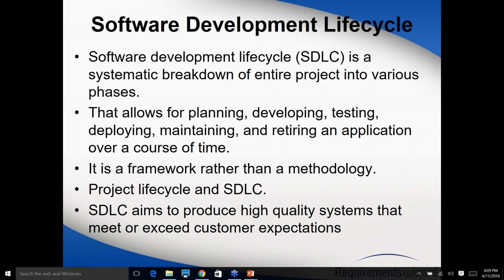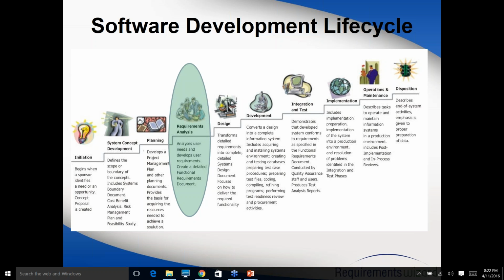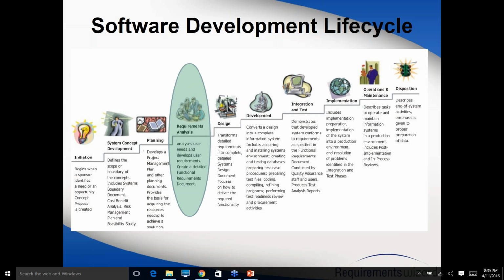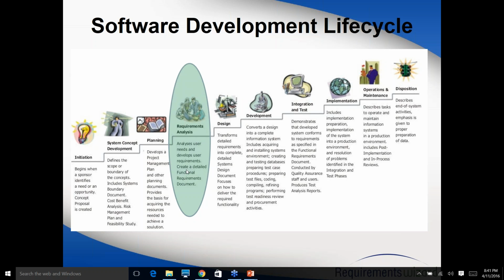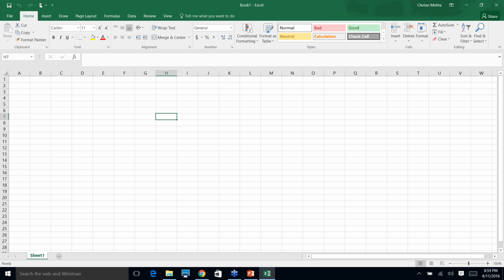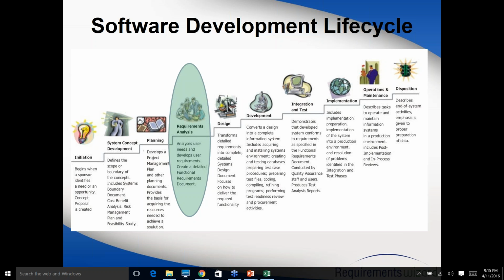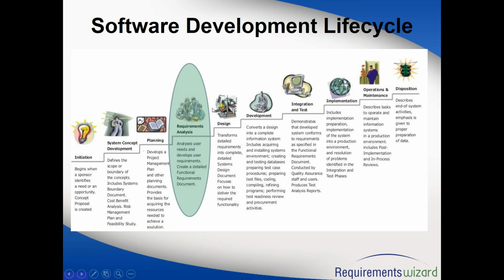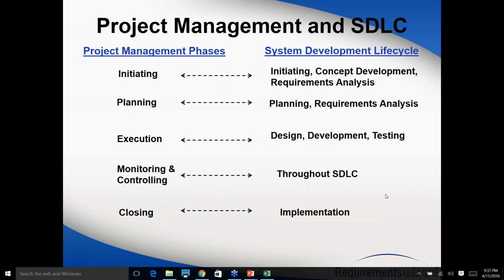Different Phases of Software Development Lifecycle